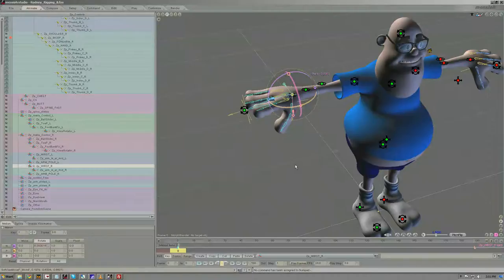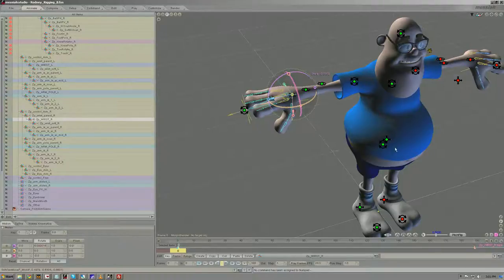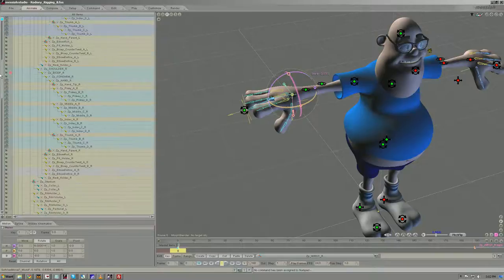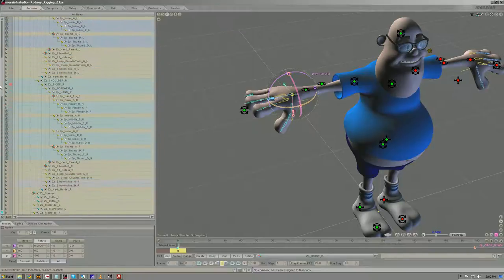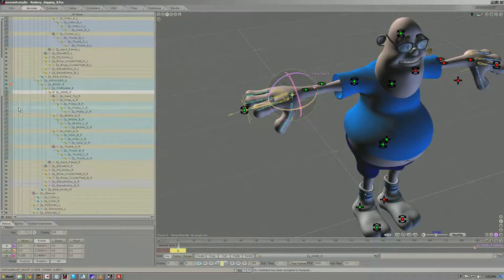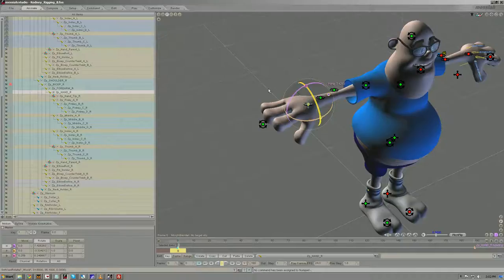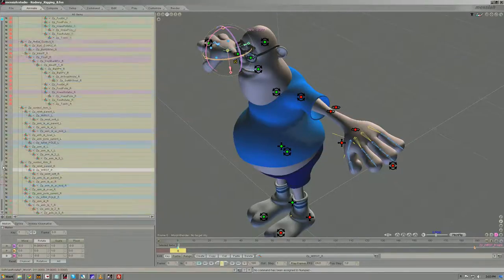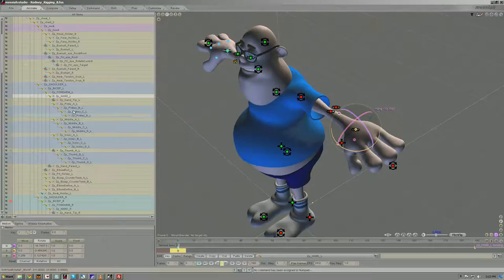Messiah Studio - Item List Draw Mode Tricks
This video explains the usage of draw modes in Messiah Studio to display certain elements in your scene.